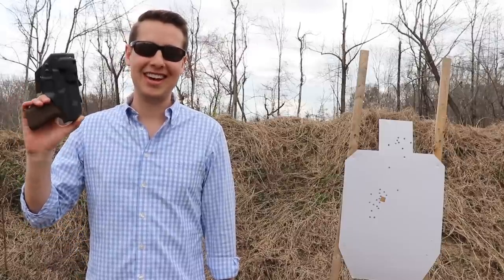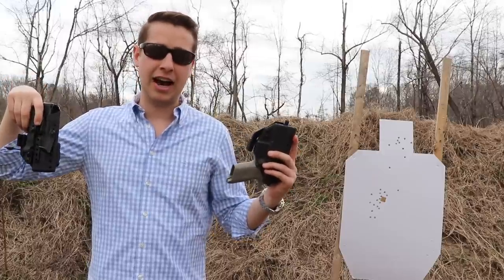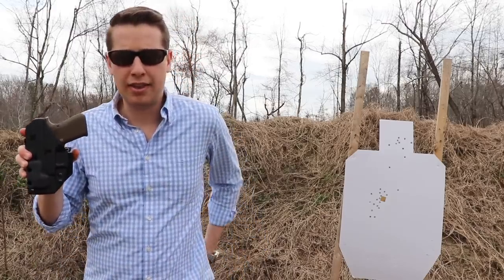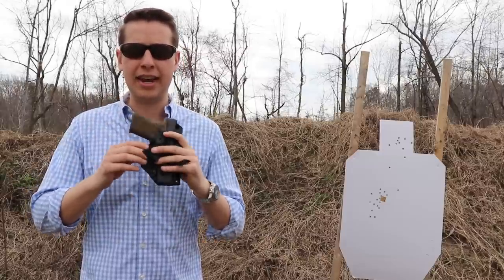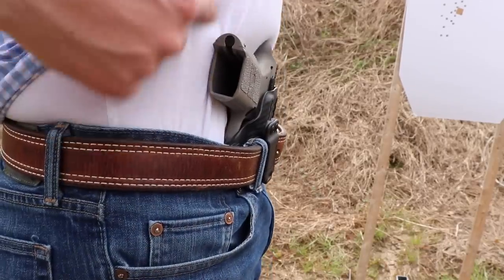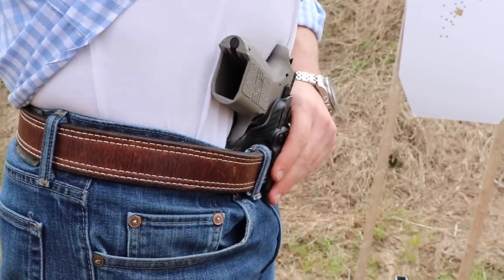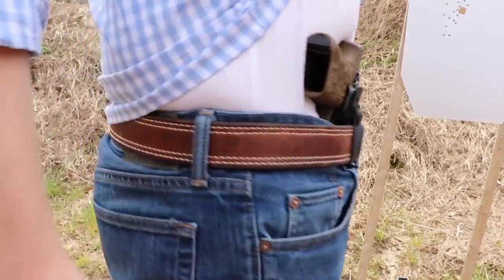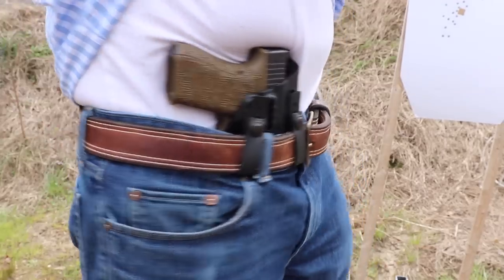What Does An IWB Holster Wedge Do?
Holster Wedges are slowly gaining popularity on holsters with their ability to enhance both concealment and comfort.  Wedges are primarily used for AIWB concealed carry but in rare occasions may work in other positions.  If you're wondering what a holster wedge is this video should help you understand the basics.